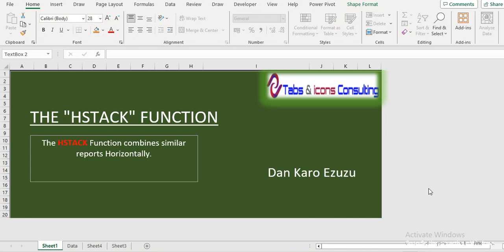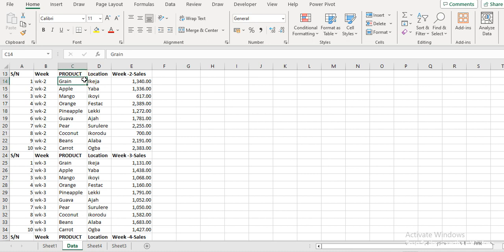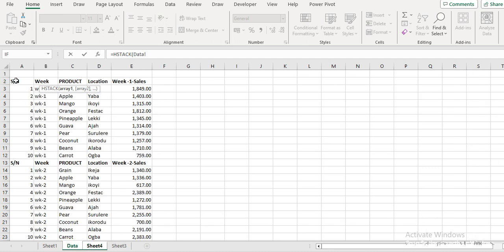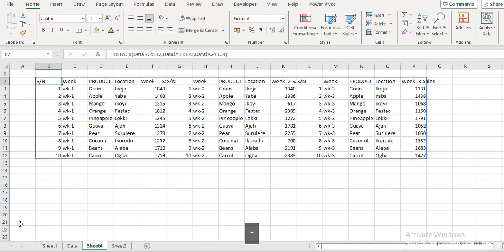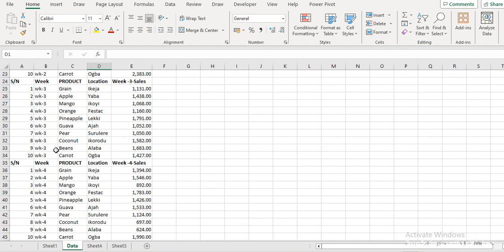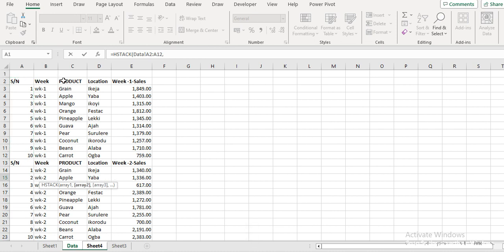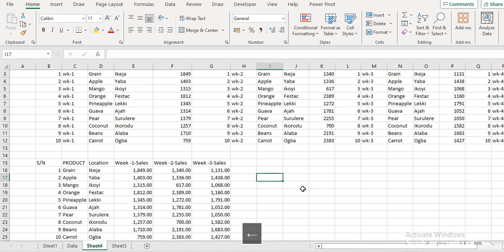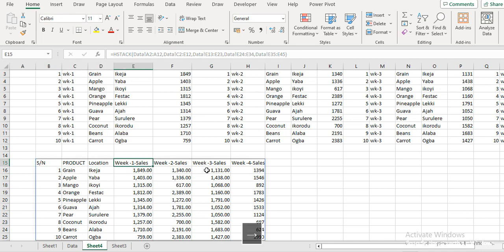Excel Minute with Dan Karo Ezuzu- "HSTACK"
Today, we will be looking at the "HSTACK" Function in Excel

This Function is only available in Office 365.  HSTACK returns the array formed by appending each of the array arguments in a column-wise fashion. The resulting array will be the following dimensions: Rows The maximum of the row count from each of the array arguments.

Lagos, Nigeria.
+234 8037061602